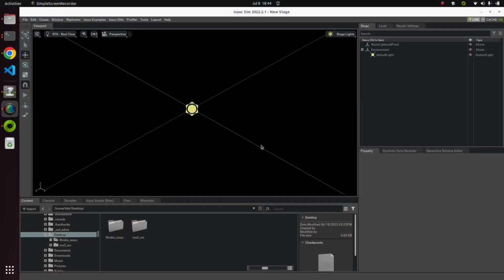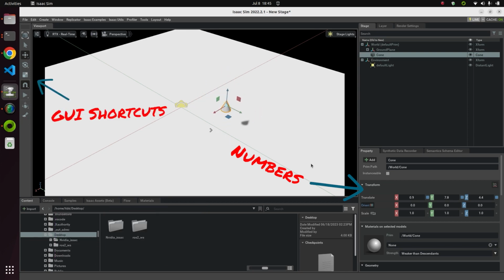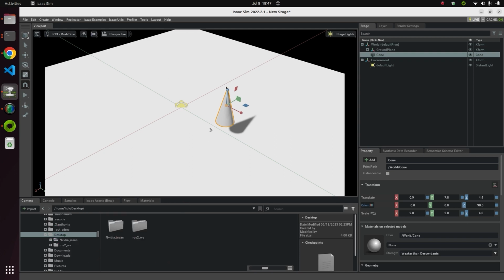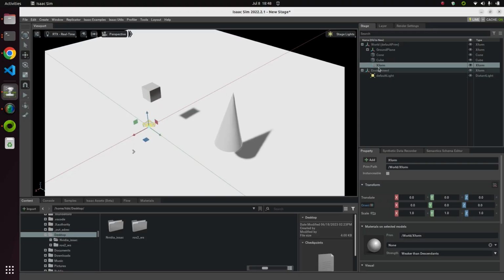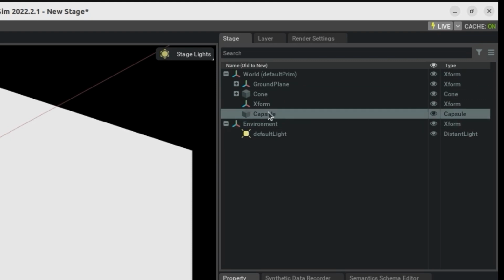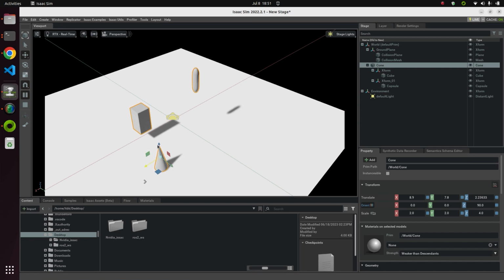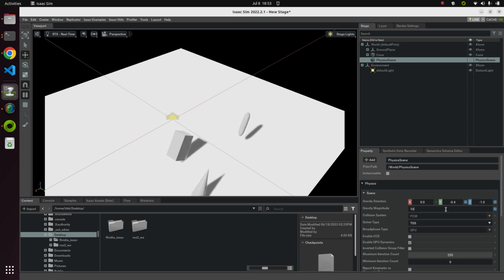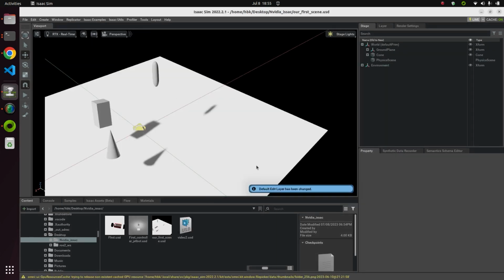Get Started With Issac Sim Today! Adding Physics And Shapes Has Never Been Easier.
Wish to get into the shoes of a Robotics Software Engineer without having to invest on any actual hardware. NVIDIA Omniverse™ Isaac Sim is a robotics simulation toolkit for the NVIDIA Omniverse™ platform. Soft_illusion Channel is back with a new video to get you started with the 101 of using this simulator..!! (A channel that aims to help the robotics community).

0:20 Introduction for Issac Sim
1:08 Add Ground plane
1:27 Add shapes
4:51 Add parent child relation
7:07 Add Physics

2. Navigate to the Exchange Tab on Omniverse and click on Nvidia Issac.

Isaac Sim has essential features for building virtual robotic worlds and experiments. It provides researchers and practitioners with the tools and workflows they need to create robust, physically accurate simulations and synthetic datasets. Isaac Sim supports navigation and manipulation applications through ROS/ROS2. It simulates sensor data from sensors such as RGB-D, Lidar, and IMU for various computer vision techniques such as domain randomization, ground-truth labeling, segmentation, and bounding boxes.

Omniverse Kit comes with a default UI that allows the user to edit a USD stage with ease. In this tutorial series, we will go over the basic steps for setting up an environment, adding and editing simple objects and their properties on a USD stage, rigging rigid bodies with joints and articulations, and adding cameras and sensors. At the end of the series, you should have the basic skill to navigate Omniverse Isaac Sim, become familiar with frequently used terms, and be able to build an environment and set up your robots via the graphical interface.

This video covers details on:
1. Setting Up a stage or Ground plane.
2. We then show how to add different shapes such as Cone, a Cube and a Capsule. It shows the different ways by which you can modify the translation, orientation and scaling properties of the shapes.
3. Parent child relationships between the different shapes are shown which is a very important concept in robotics simulation. This is necessary to have different elements of the robot move as a single unit.
4. We finally experiment with the Physics properties such as Gravity.

Setting up Stage Properties :

Before anything is added onto the stage, it’s a good idea to first check if the current stage property setup matches the conventions that you are expecting. Go to Edit - Preferences to open up the Preference panel. Here you can browse the many types of setting inside Omniverse Kit grouped into categories in the column on the left of the panel. Select Stage from the left column. Here you can examine properties such as:
The axis that determines Up: The default in Omniverse Isaac Sim is Z. If your asset is created in a program with a different up-axis, it will cause your assets to be imported rotated.
Stage units: Omniverse Isaac Sim versions prior to 2022.1 have stage units in centimeters, but the default is now meters. However, the default units for Omniverse Kit is still in centimeters. Keep that in mind if you see USD units that are seemingly off by 100x.
Default rotation order: The default is set so that it will execute rotation in X first, then Y, and last Z.

Adding a Ground Plane :

Next, we will add a ground plane to the virtual environment. The ground plane will prevent any physics-enabled objects from falling below it. Go to the top Menu Bar and Click Create - Physics - Ground Plane. The ground plane’s collision property extends indefinitely even though the plane is only visible up to 25 meters in each direction. Turn on the grid to make the ground plane easier to see.

Creating the Physics Scene :

Physics Scene can be added by providing the general physics simulation properties to the world, such as gravity and physics time steps. Go to the Menu Bar and click Create - Physics - Physics Scene. A Physics Scene should be added to the stage tree. Click on it to examine its properties. You can see that gravity is set to point at the -Z direction with a magnitude of 9.8, a reminder that the default unit of length is meters. Unless you are simulating hundreds of rigid bodies and robots, it is more efficient to use a CPU solver instead of GPU, so for the purpose of this tutorial, disable GPU dynamics and use MBP Broadphase inside the Physics Scene’s Property tab.